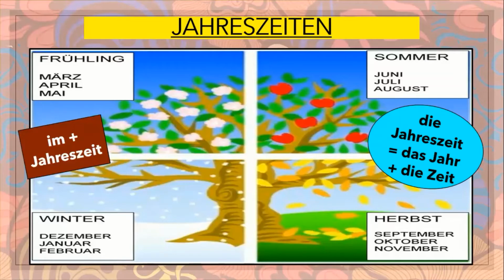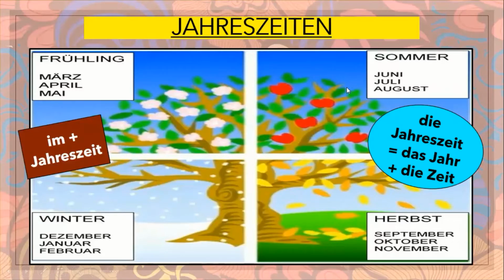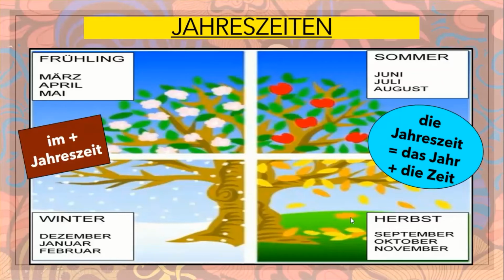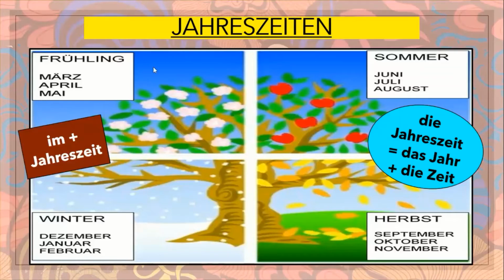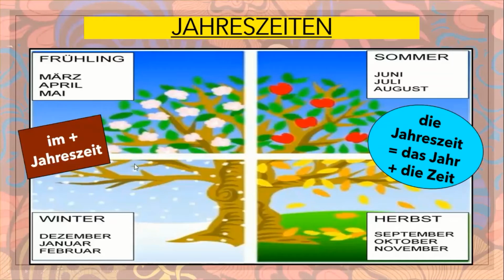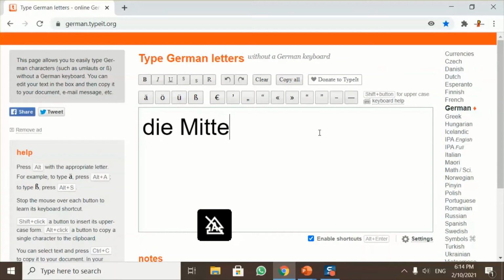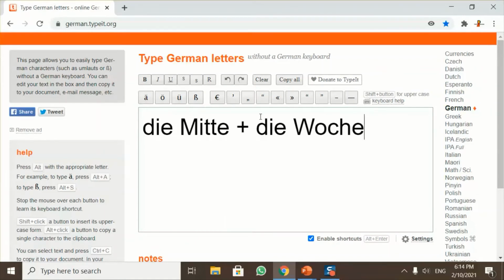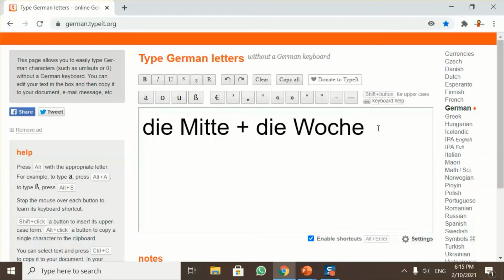Seasons in German (Tutorial 15 Part 3)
In this video I show you what the seasons of the year are called and how they are pronounced in the German language.